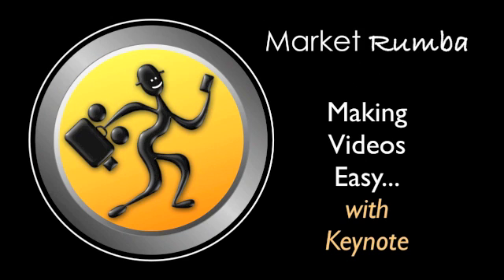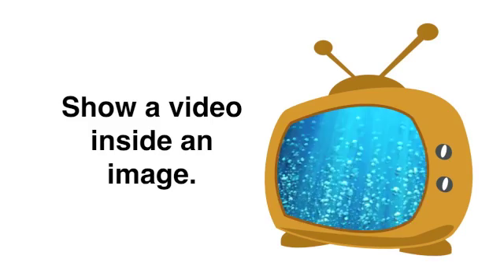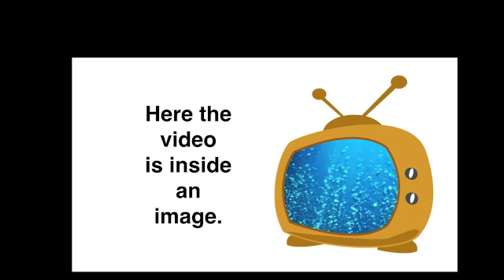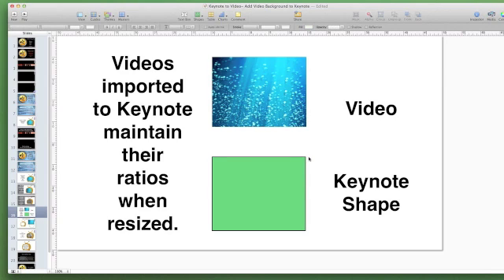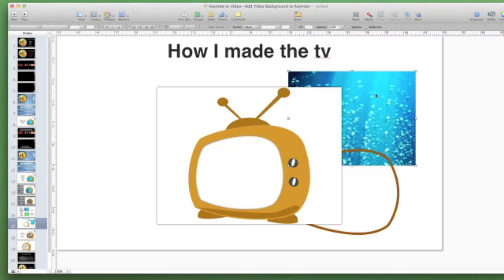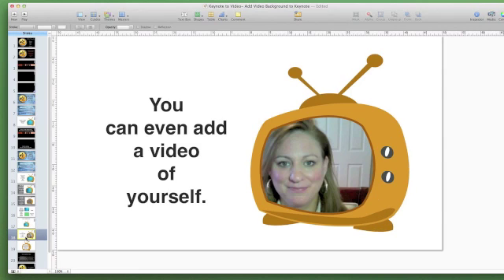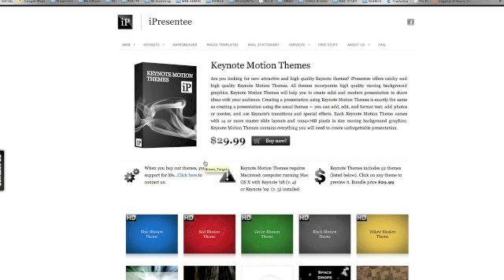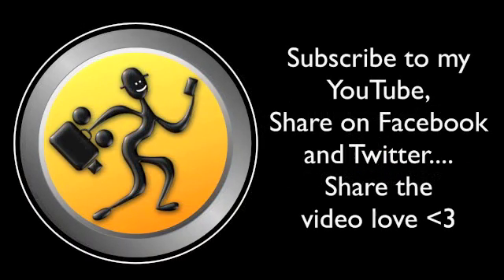Keynote to Video- Add Video Background to Keynote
shows you how to add video backgrounds in creative ways to spice up your Keynote presentations or videos made with Keynote.
There are many creative ways to use Keynote that can add many dimensions to your videos.